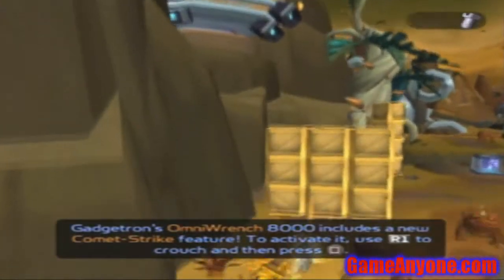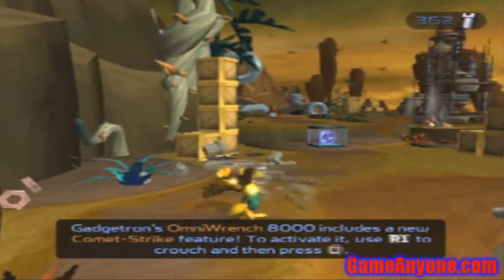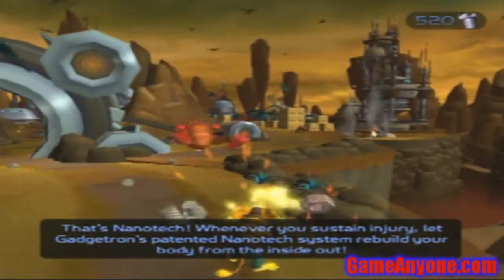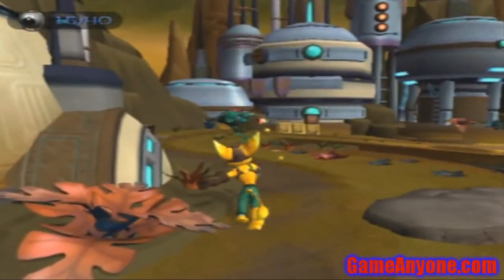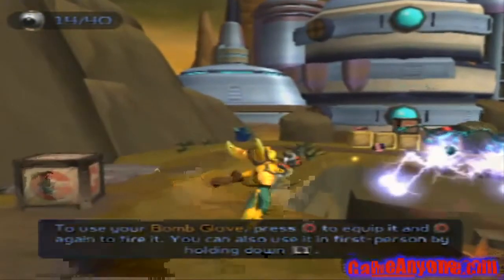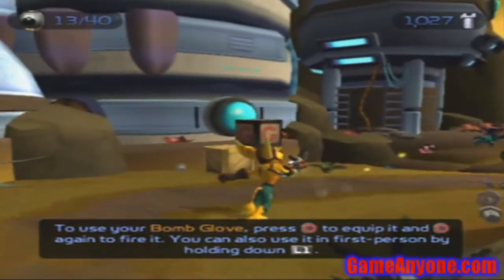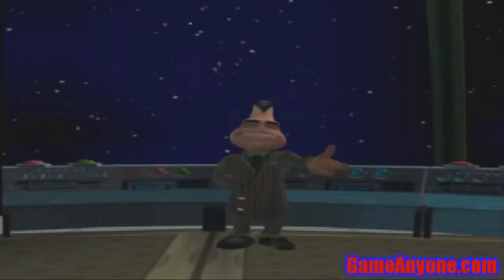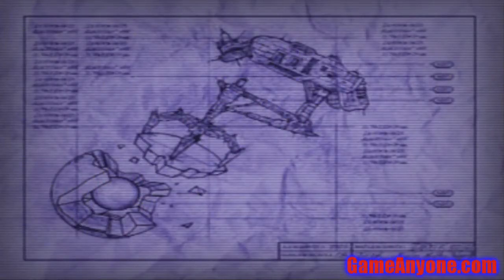Ratchet and Clank [Walkthrough] Part 1 Planet Veldin VincentsGames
Player VincentsGames
Youtube Channel Ratchet and Clank, the original one that started it all play-thru, brought to you in HD!

Make sure you see GameAnyone.Com for walkthroughs!

If you aren't getting good quality, or your computer can't handle HD, then add one of these at the end of the link of the video.
&fmt=18
&fmt=21
&fmt=35
To get the best results.

Video Info:
Version: PS2
Recorded by ADS Tech Video Capture Device/Card
Edited by Sony Vegas 8.0 PRO

Render Settings:
Video for Windows (.avi)
Video Render Quality: Best
Video: HDV 720 (1,280x720)
File Order: None (Progressive Scan)
Frame Rate: 30.0000
Pixel Aspect Ratio: 1.0000
Video Format: DivX 6.8.5 Codec (1 Logical CPU)
Interleave Every (Seconds): 0.500
Audio Format: PCM Uncompressed
Sample Rate (Hz): 48,000
Bit depth: 16
Channels: Stereo